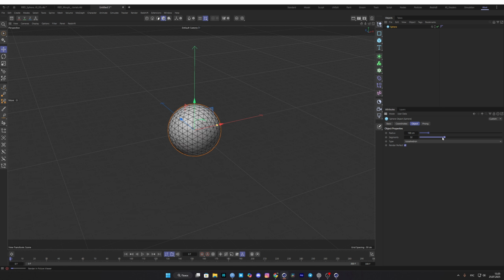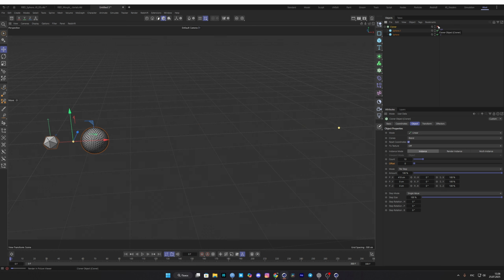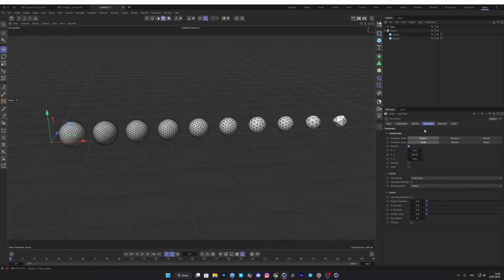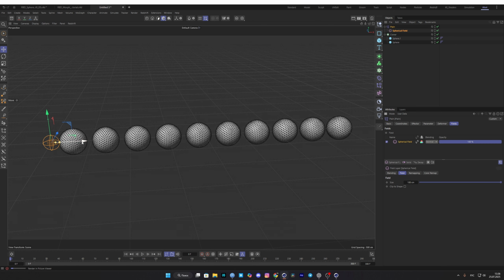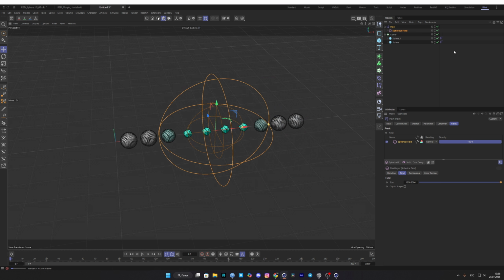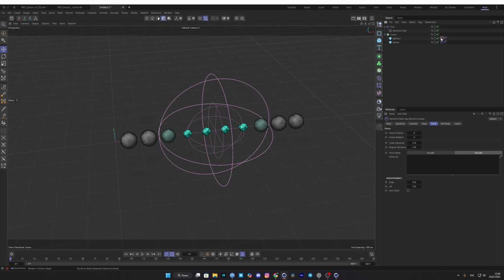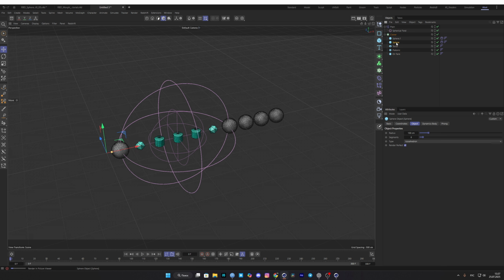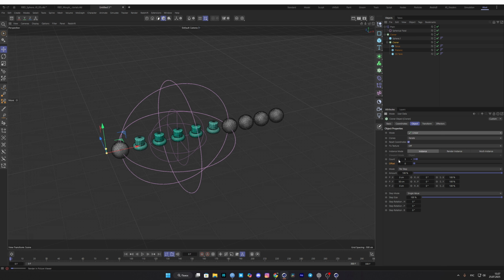Morphing Rigid Bodies in Cinema 4D – Easy Dynamic Setup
Morphing rigid bodies in Cinema 4D — an easy dynamic setup to blend/morph rigid body objects using vertex maps, fields and effectors. Fully procedural and reusable.

What you'll learn:
• Driving rigid body dynamics with vertex maps
• Creating a smooth morph/blend between states
• Keeping the setup flexible for any project